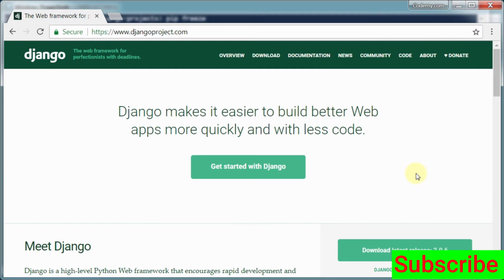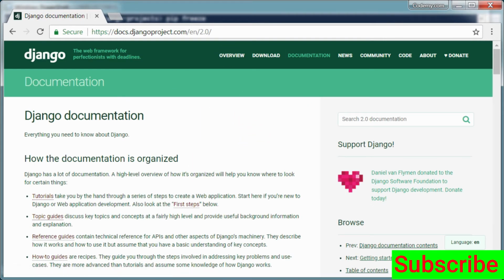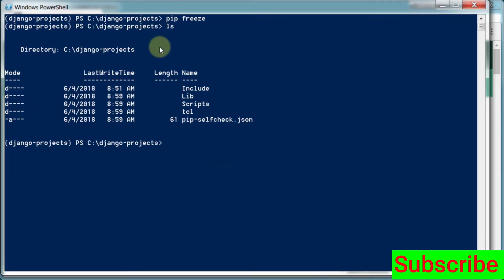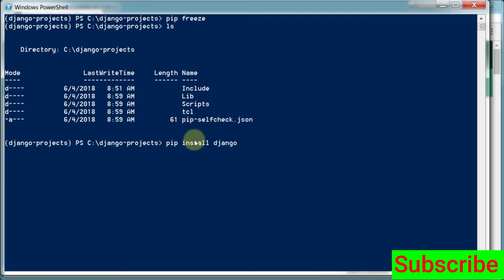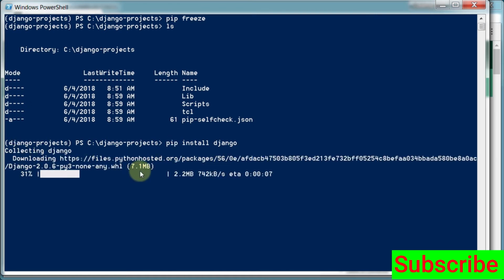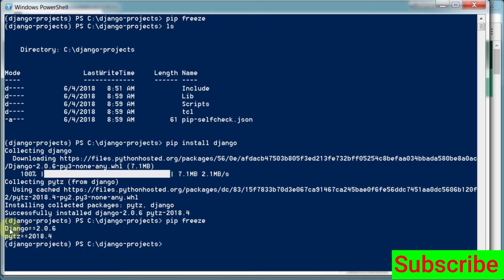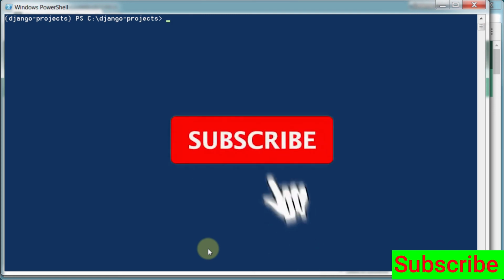Django Tutorials #1- How to install Django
Django is a high-level Python-based free and open-source web framework, ...
Learn how to install Django and Setup